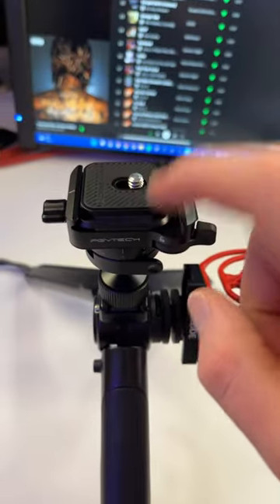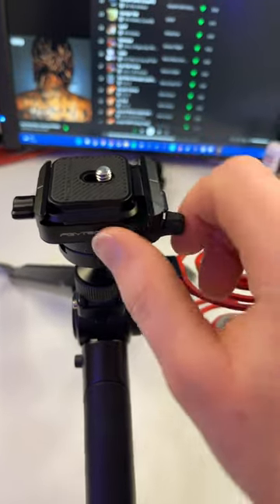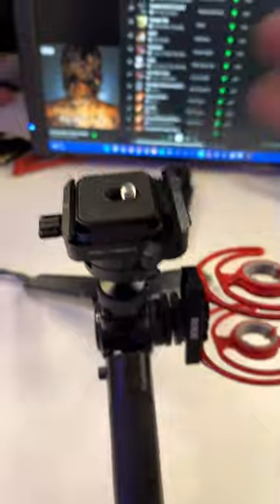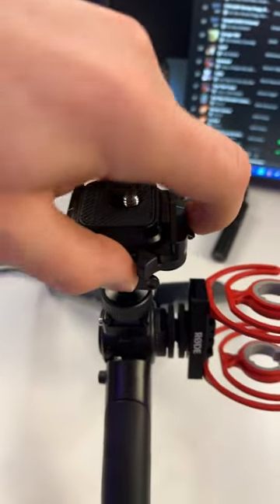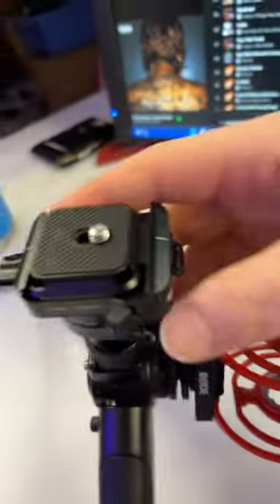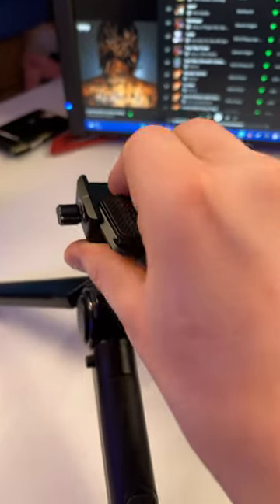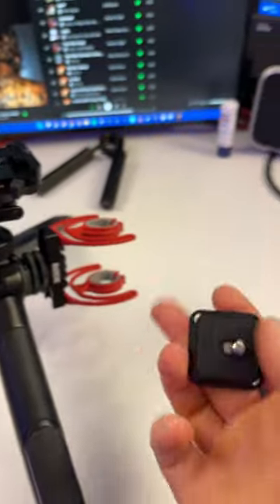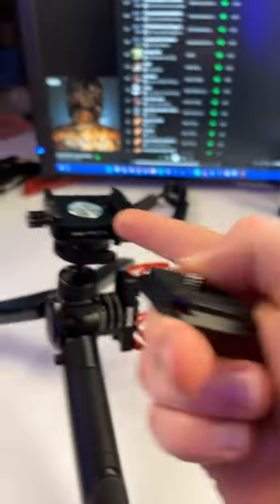Arca Swiss mounts are the best!